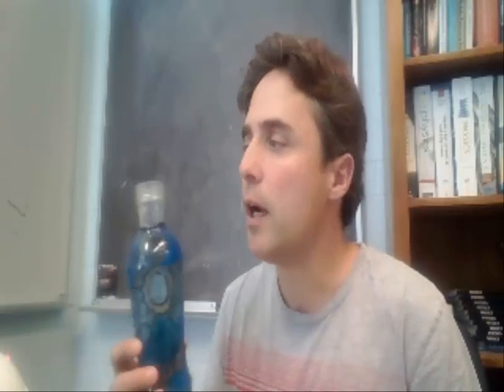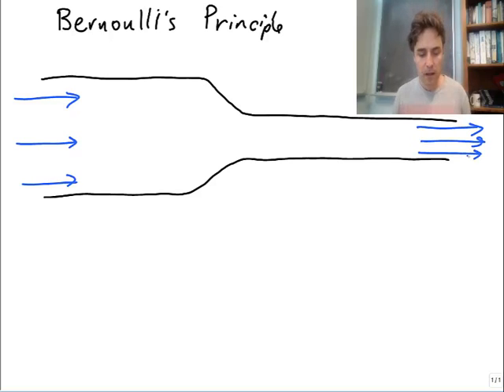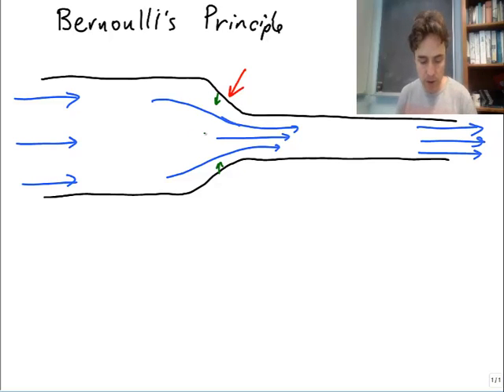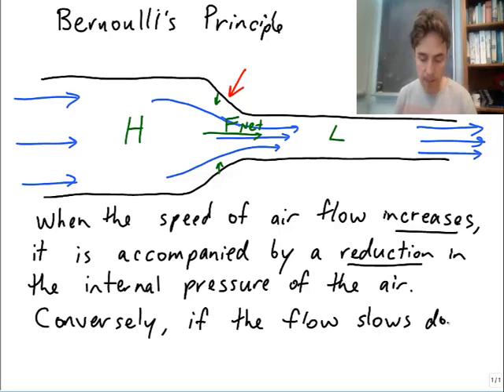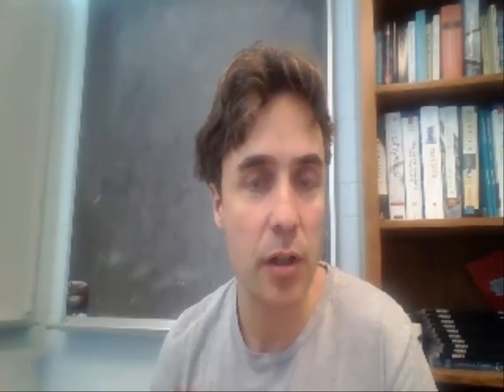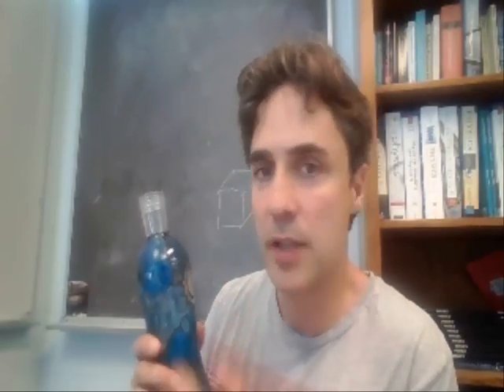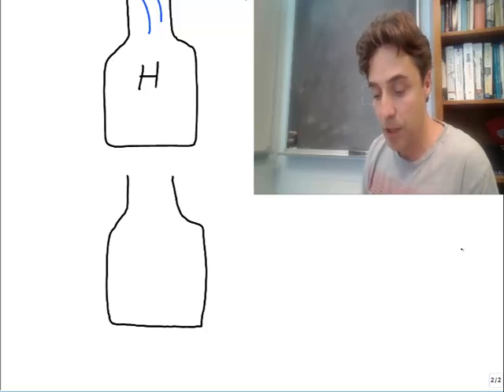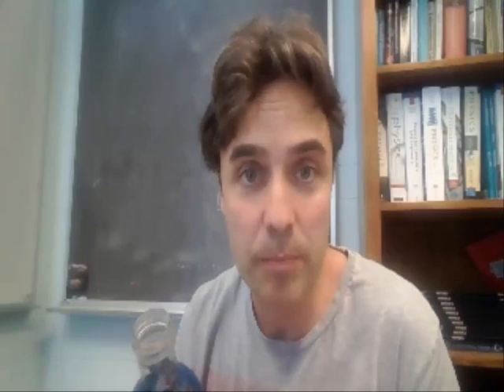Bernoulli's Principle and the Flute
How does Bernoulli's Principle relate to the flute.  In particular, how does blowing air across the top of an open tube set up standing wave vibrations in the air inside the tube?

For "The Physics of Music" by Jason Harlow, Physics Department, University of Toronto.  Video produced in collaboration with Mark Kazakevich.